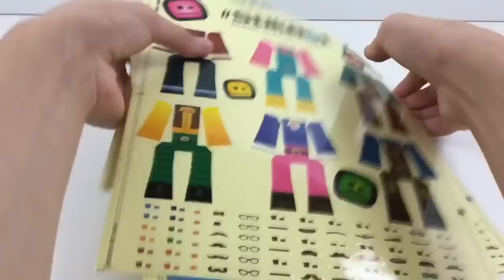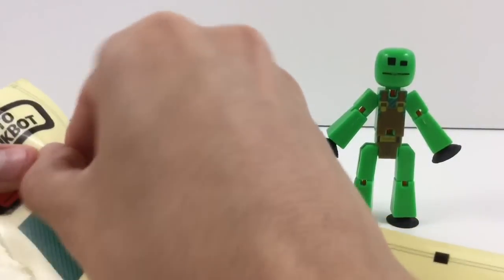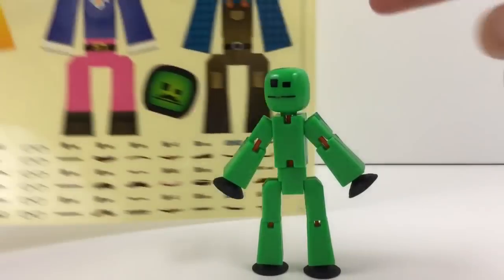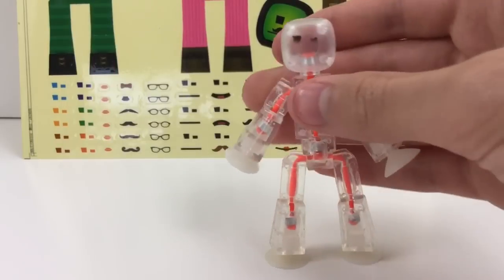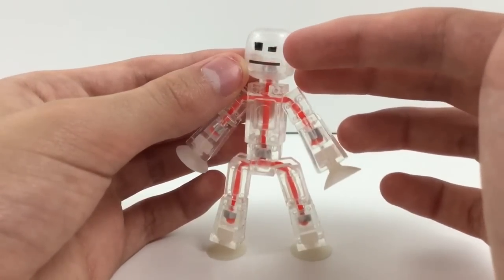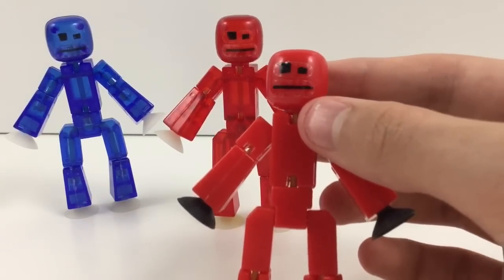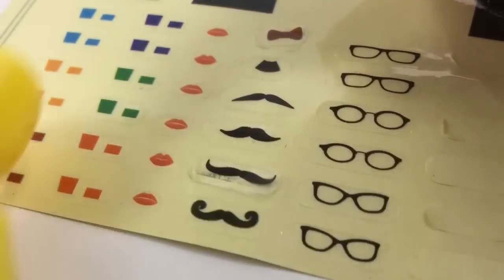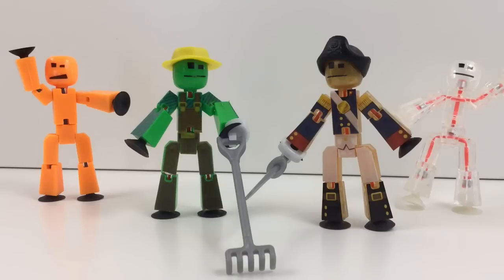Trying out the New Stikbot Sticker Clothes & Faces! | Stikbot Review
New stickers for Stikbot are here! But how well do they really work? And will the face stickers be able to fix my Stikbots? Let's find out!